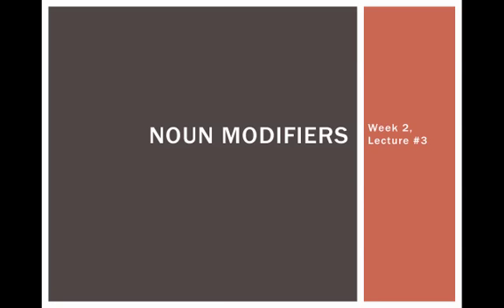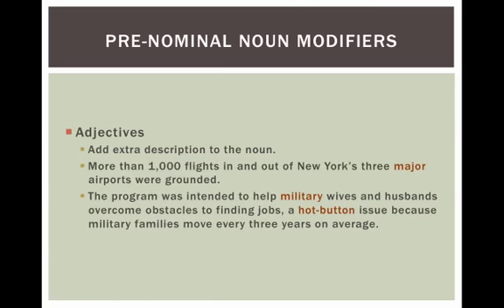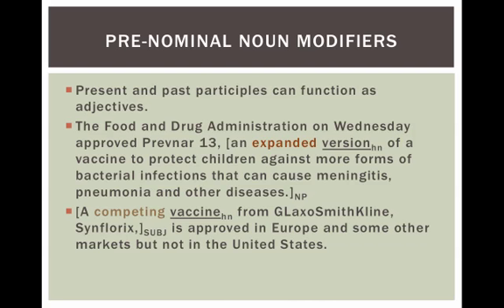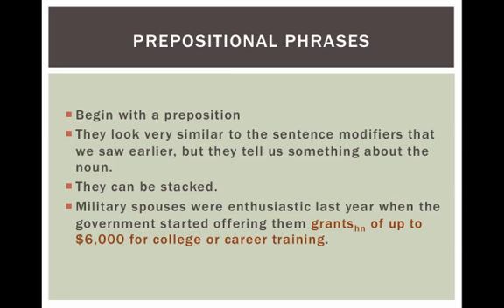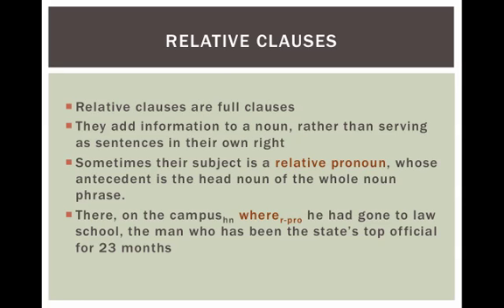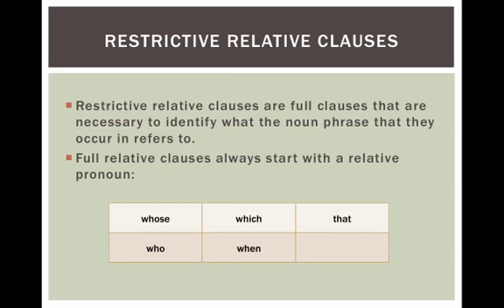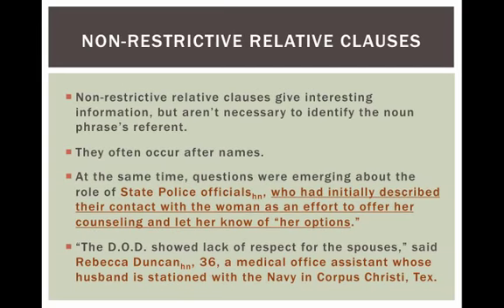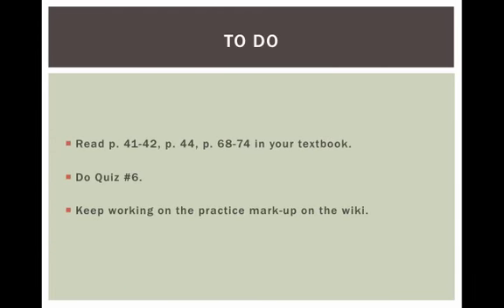Lecture #6- Noun Modifiers.mp4